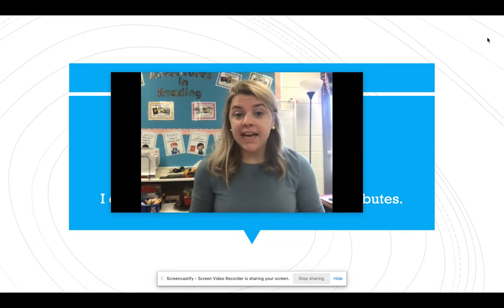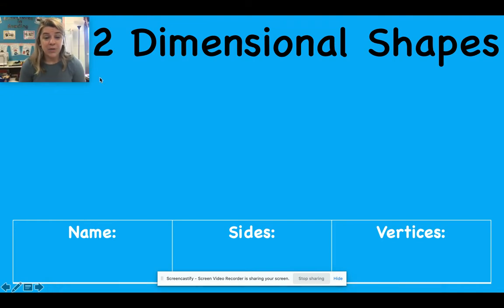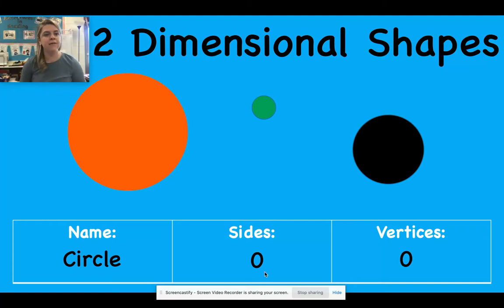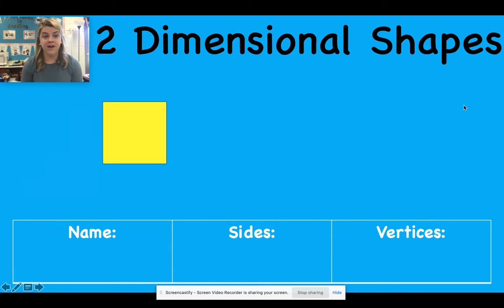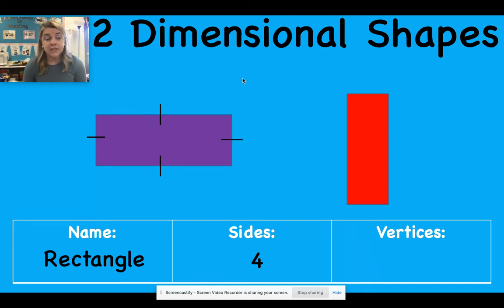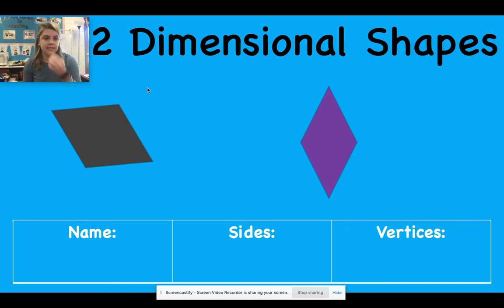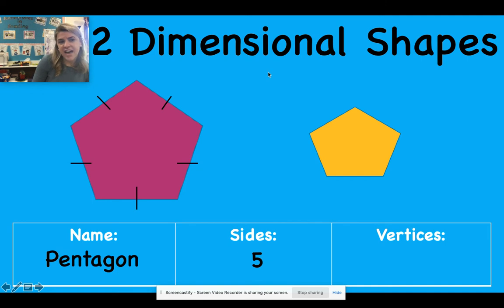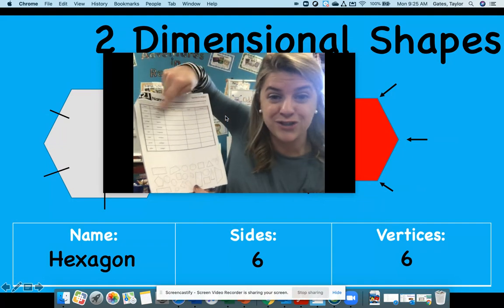Tara West- Lesson 12.1